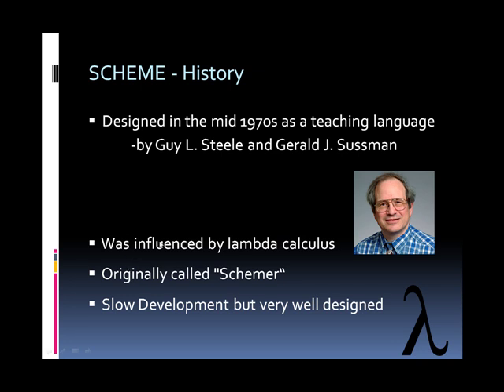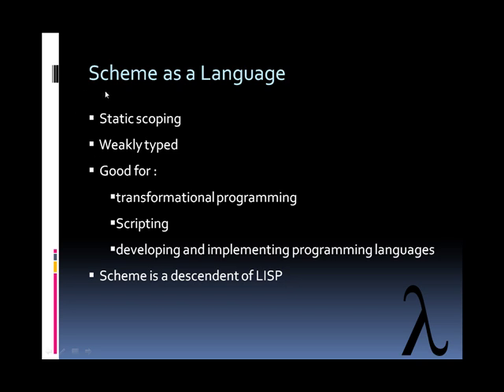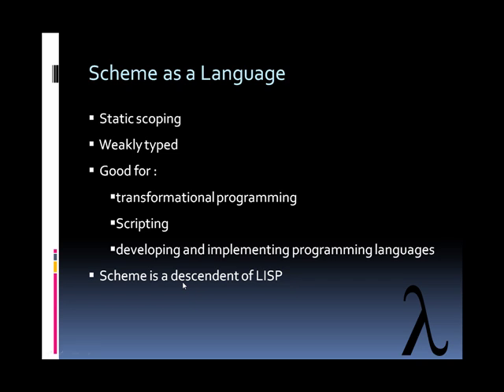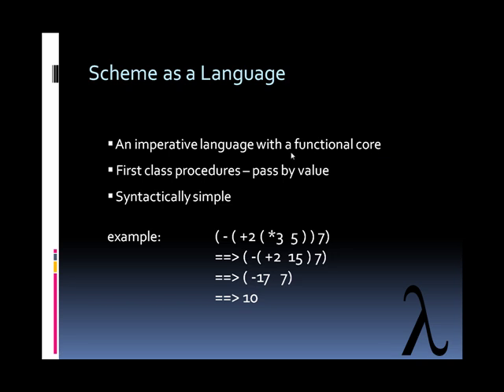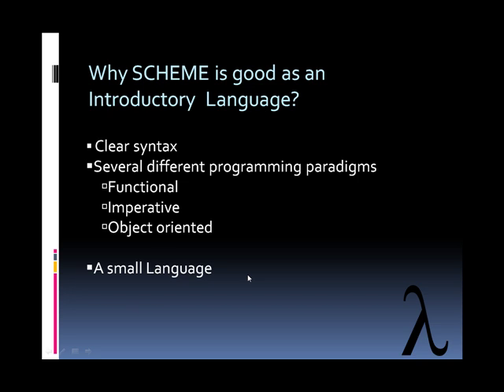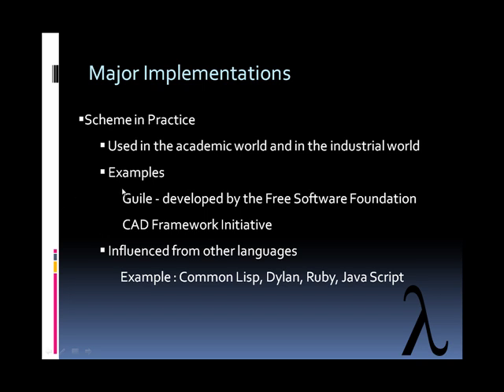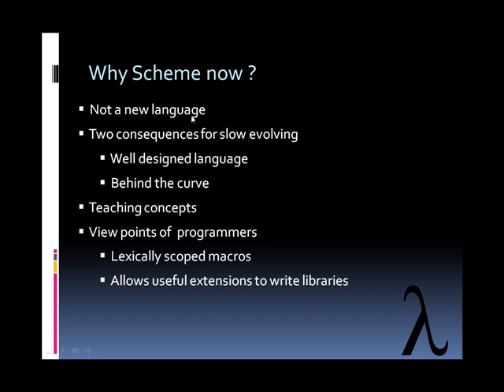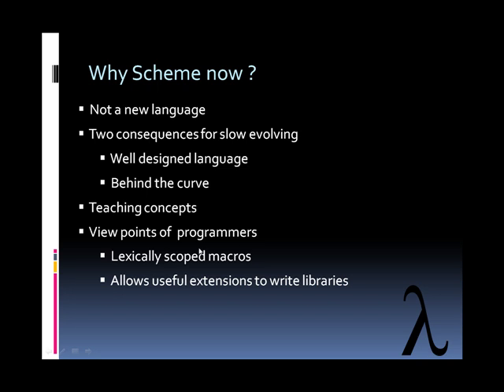Why Functional Programming languages are Introduced ? - Part2 (SLIIT PLDC 2009)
An online demonstration on the topic " Why Functional Programming languages are Introduced ?" for the Research project for the subject Programming Languages and Design Concepts, 3rd year, 2009.